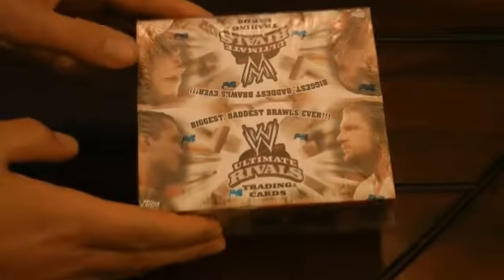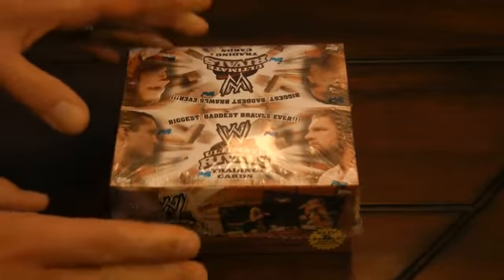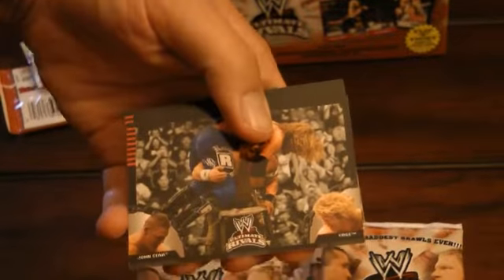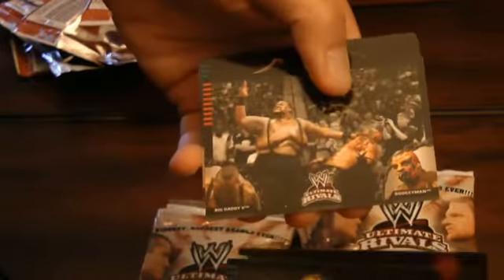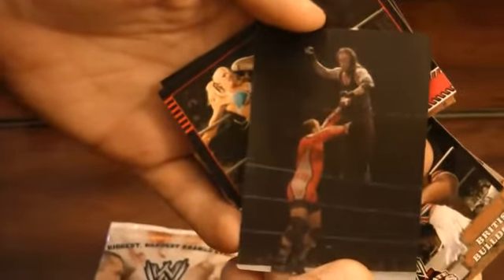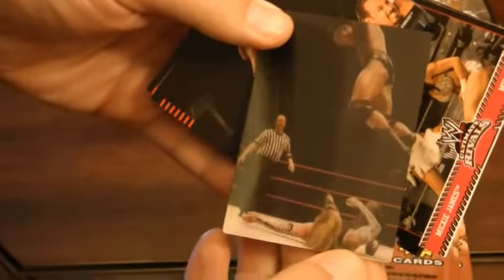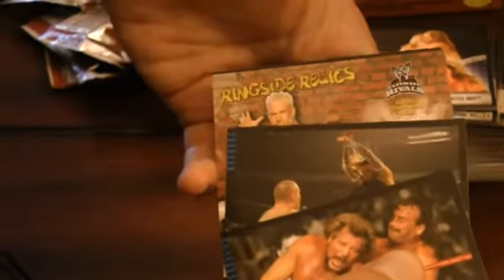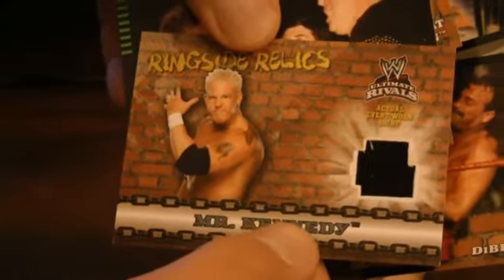Eclectibles #52 ~ WWE ULTIMATE RIVALS Wrestling Cards Box Break!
Chris opens a box of WWE Ultimate Rivals wrestling cards.